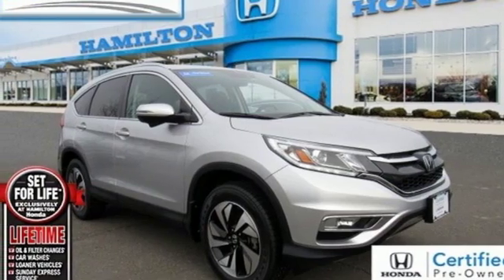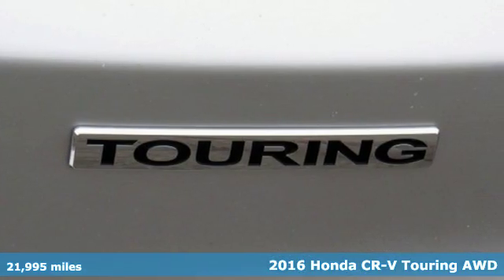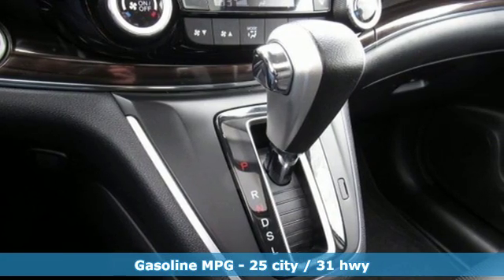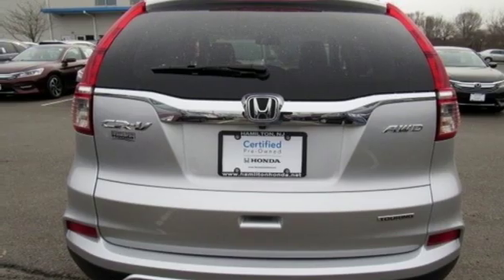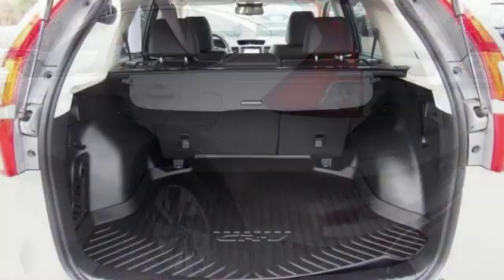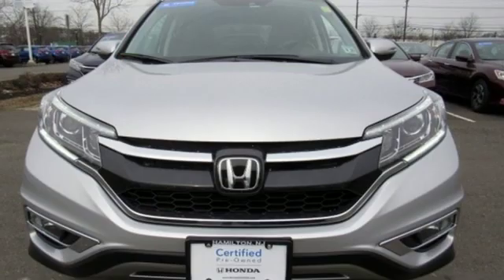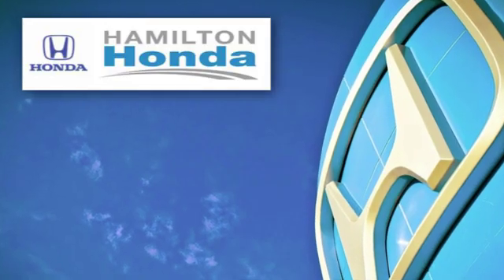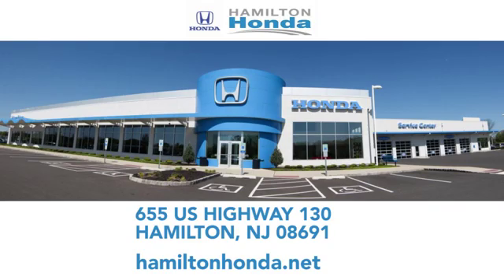2016 Honda CR-V Hamilton NJ Trenton, NJ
Year: 2016
Make: Honda
Model: CR-V
Trim: Touring
Engine: 4 Cyl - 2.4 L
Transmission: Variable
Color: Alabaster Silver Metallic
Interior: Black
Mileage: 21995
Stock #: 25973P
VIN: 5J6RM4H98GL019002
PRICE DROP FROM $26,798, FUEL EFFICIENT 31 MPG Hwy/25 MPG City! Honda Certified, Excellent Condition, ONLY 21,995 Miles! Navigation, Sunroof, Heated Leather Seats, Satellite Radio, iPod/MP3 Input, Back-Up Camera, Alloy Wheels CLICK NOW!br /br /br /Balance of original 7-year/100,000-Mile Powertrain Warranty, Additional 1-year/12,000-mile Non-Powertrain Warranty, 182-Point Inspection and Reconditioning, Vehicle History Report, NO Deductible, SiriusXM free three-month trial period on eligible factory equipped vehicles br /br /BUY WITH CONFIDENCEbr /AutoCheck One Owner br /br /AFFORDABLE TO OWNbr /Reduced from $26,798. br /br /KEY FEATURES INCLUDEbr /Leather Seats, Navigation, Sunroof, All Wheel Drive, Power Liftgate, Heated Driver Seat, Back-Up Camera, Satellite Radio, iPod/MP3 Input, Bluetooth, CD Player, Aluminum Wheels, Keyless Start, Dual Zone A/C, Smart Device Integration. MP3 Player, Privacy Glass, Remote Trunk Release, Keyless Entry, Child Safety Locks. Honda Touring with Alabaster Silver Metallic exterior and Black interior features a 4 Cylinder Engine with 185 HP at 6400 RPM*. Lifetime oil change and car washes on all Certfied Hondas. br /br /VEHICLE REVIEWSbr /Edmunds.com's review says ""Everyday usability is the driving force behind the CR-V's interior design. The wide doors allow for easy ingress and egress Great Gas Mileage: 31 MPG Hwy. br /br /Set For Life&trade;br /All Certified Pre-owned vehicles purchased at Hamilton Honda also receive our Set For Life&trade; benefits which include: LIFETIME Oil & Filter Changes*, Car Washes*, Loaner Vehicles* and Sunday Express Service*.These additional benefits are intended to make buying and owning your next vehicle from us an unforgettable experience and one you are sure to want to share. br /br /Horsepower calculations based on trim engine configuration. Fuel economy calculations based on original manufacturer data for trim engine configuration. Please confirm the accuracy of the included equipment by calling us prior to purchase. br /

Address:
655 US Hwy 130